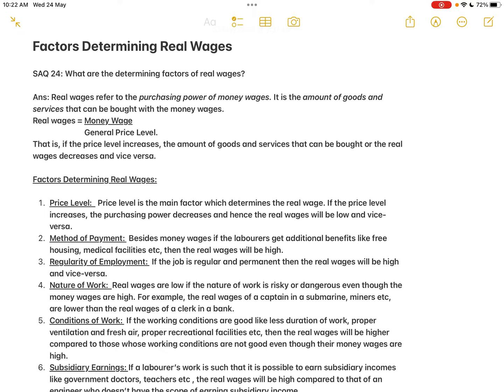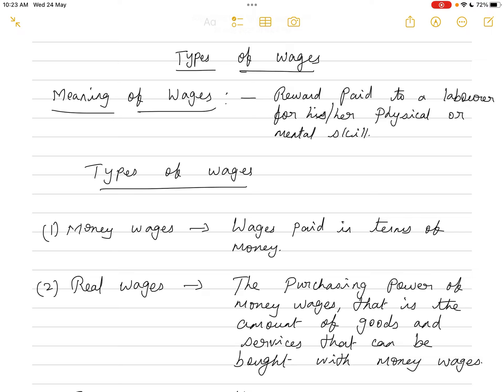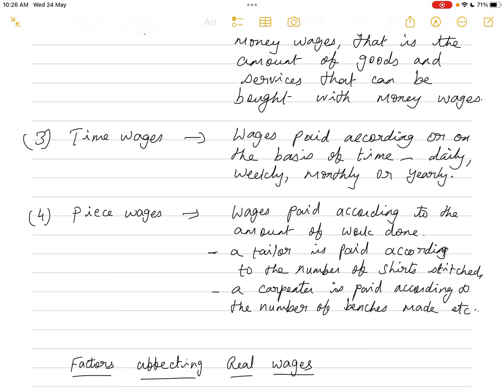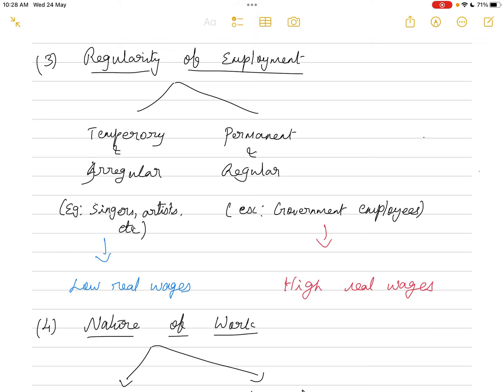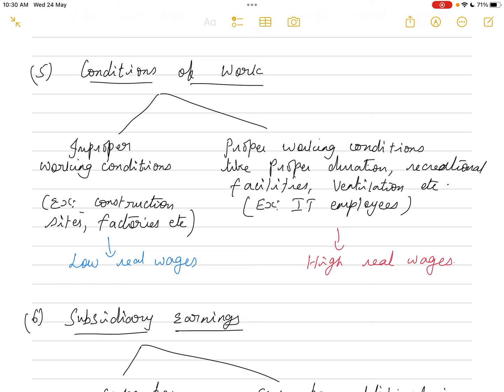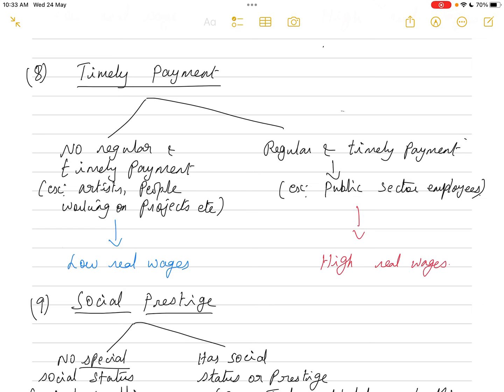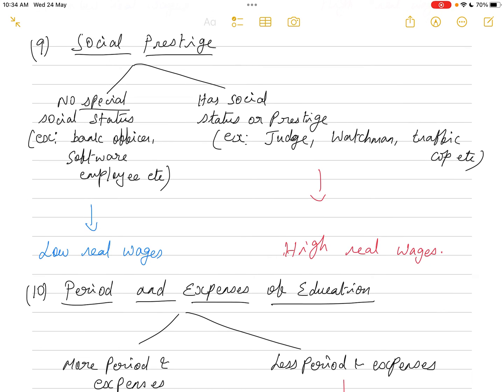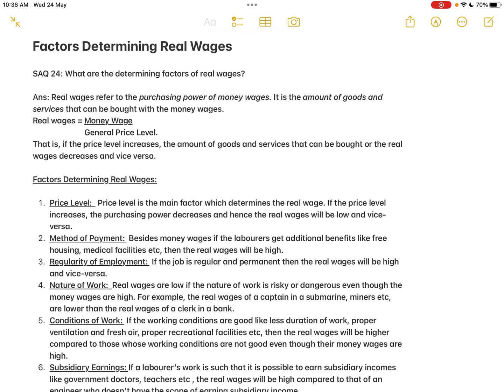TS Jr Inter, SAQ 24: Factors Determining Real Wages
Economics lessons by Mrs Lakshmi Anantharaman, M.A.Economics with 22 years of teaching experience.

Jr Intermediate revision for supplementary exam, June 2023, TSBIE.

Short Answer Question (5 marks),
SAQ no 24:
What are the determining factors of real wages?

Also please mention your suggestions or doubts in the comment box.